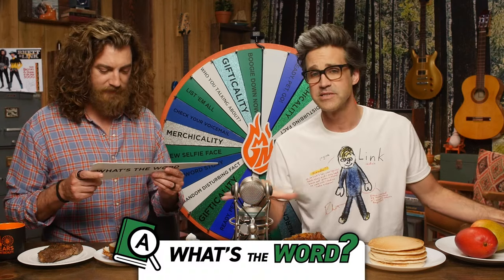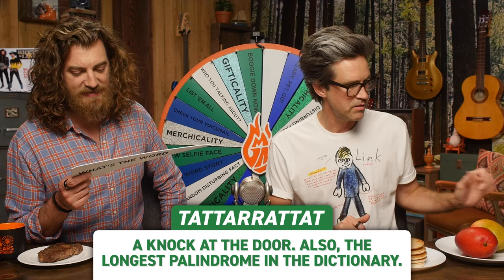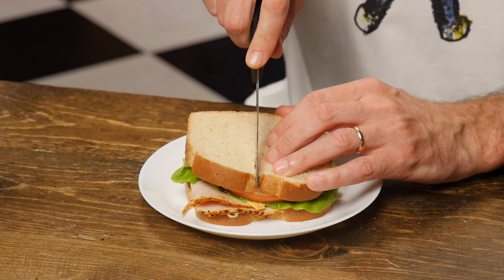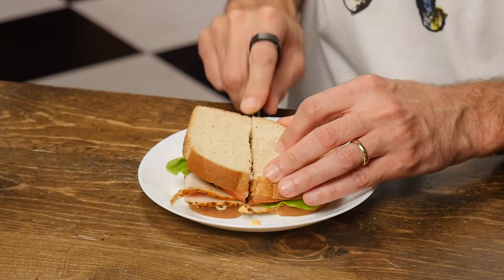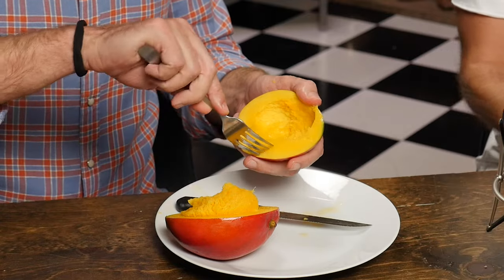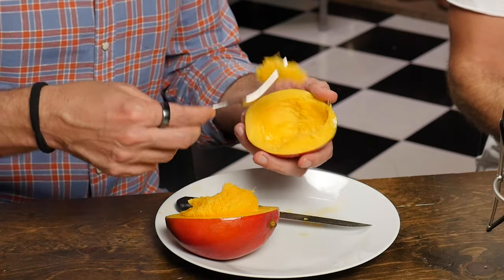What's The Best Way To Cut Your Food?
Today, we're revealing the best way to cut into your favorite foods! GMMORE # 2191

This is Good Mythical MORE, the show after the show. Watch today's main show, Good Mythical Morning,